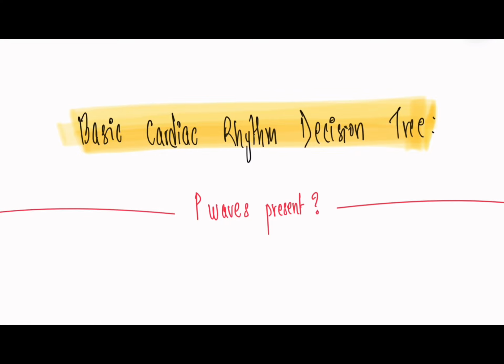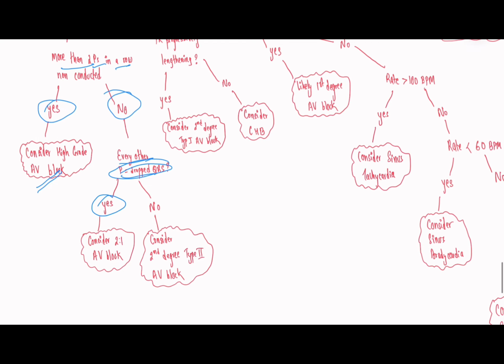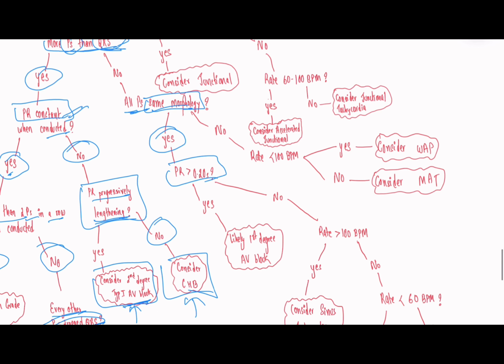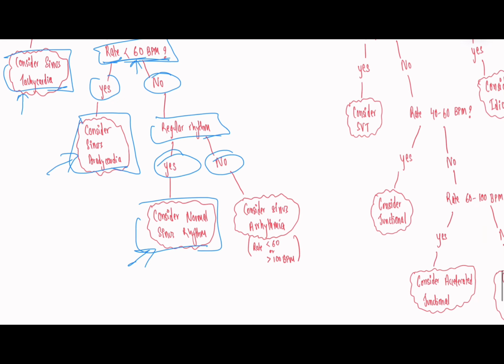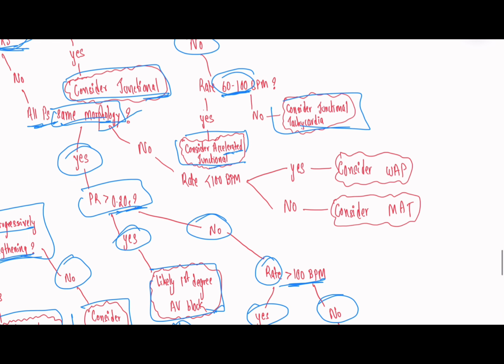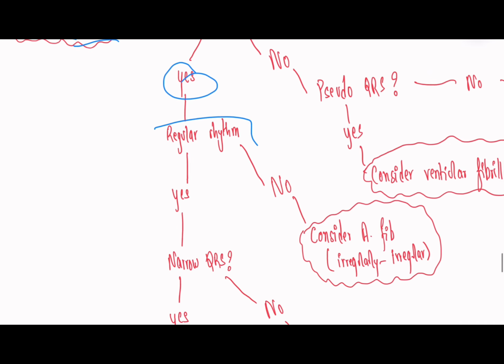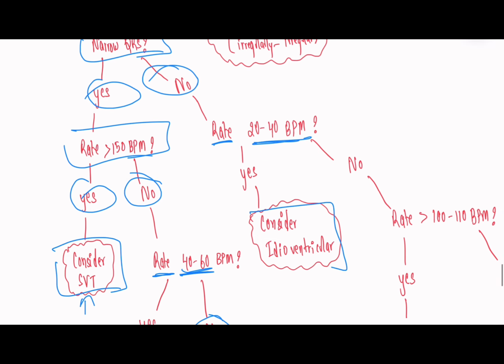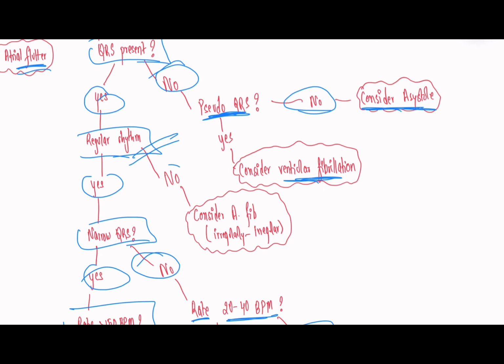Basic cardiac rhythm tree